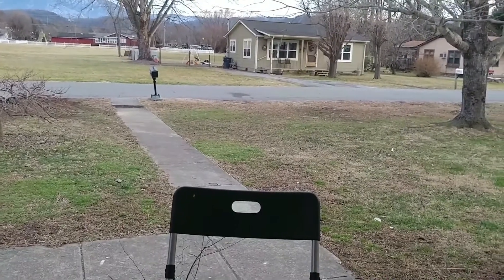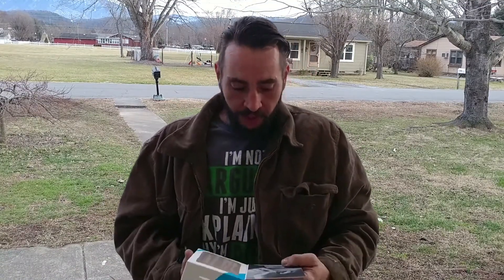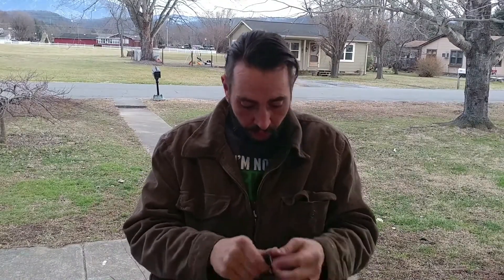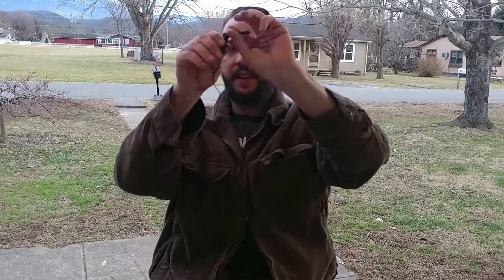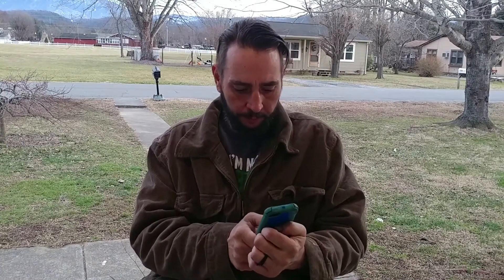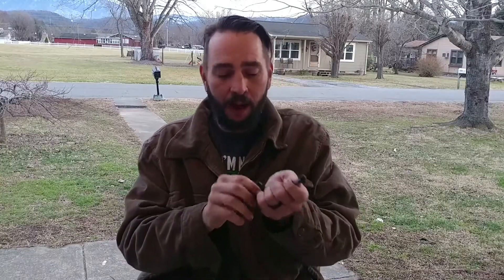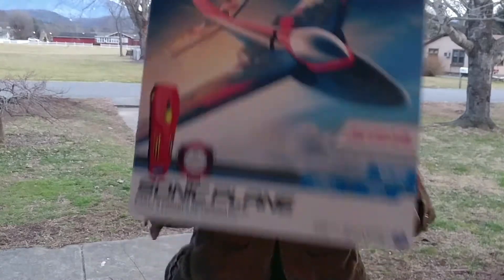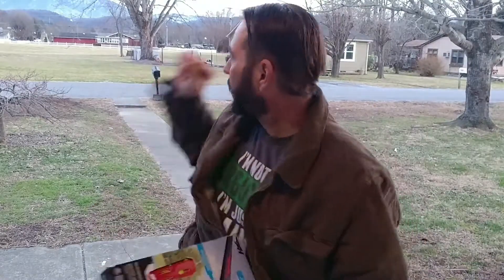Anker Soundbuds Sport NB10 Review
Join me, As I take a look at the Anker Soundbuds Sport NB10. I had high hopes for these wireless earbuds. I compare them to a pair of Ifrogz Bluetooth earbuds, along with a pair of Beats Solo 2 Wireless. Check out the video to see how they stack up.